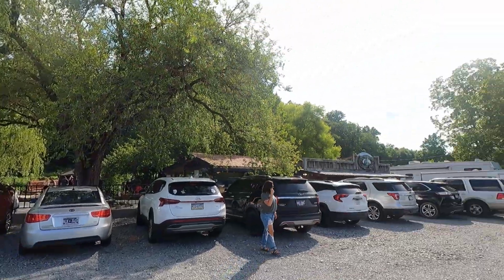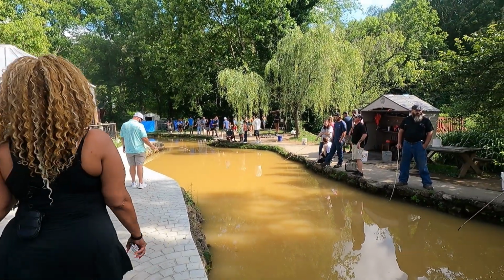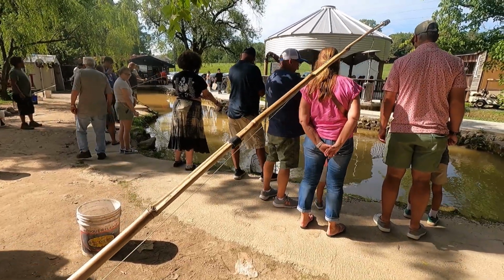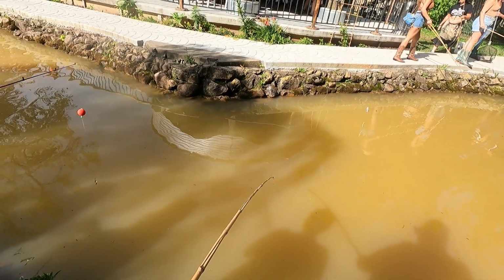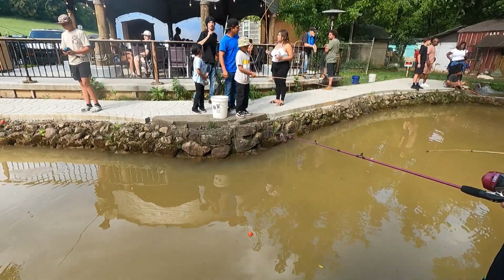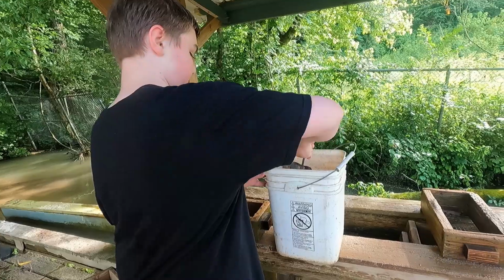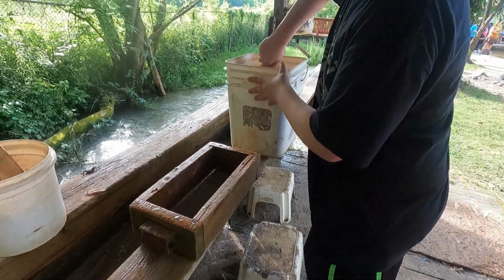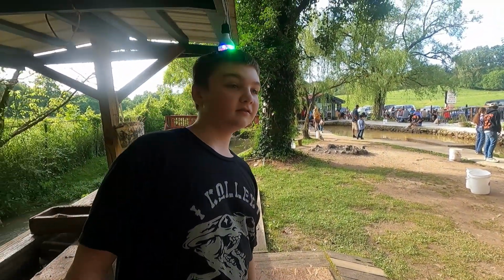English Mountain Trout Farm and Grill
Join me and the family on another great adventure here in Pigeon Forge, Tn. as we go to The English Mountain Trout Farm and Grill.